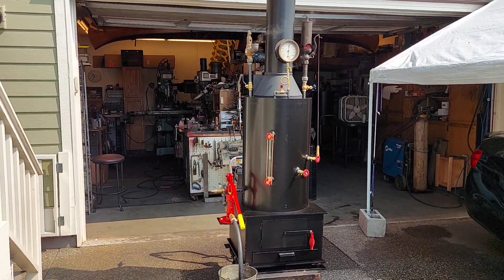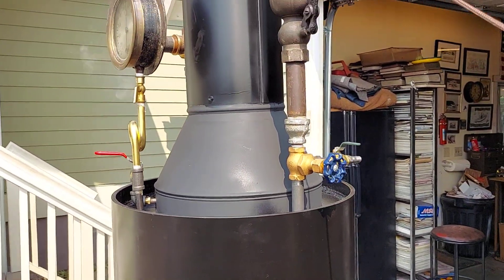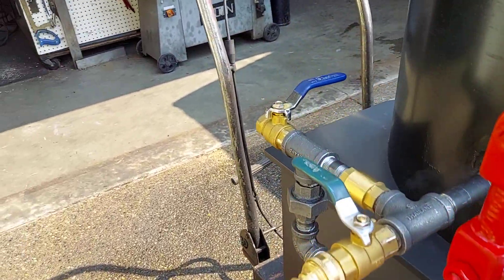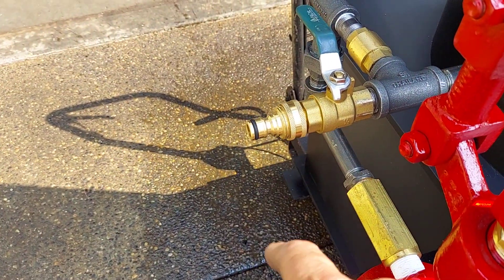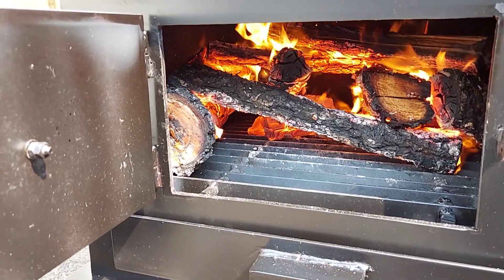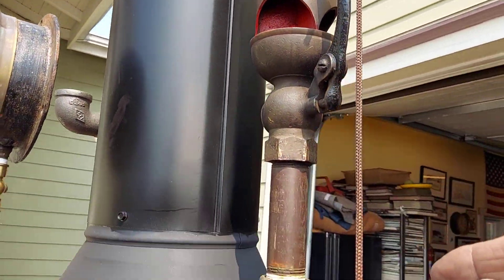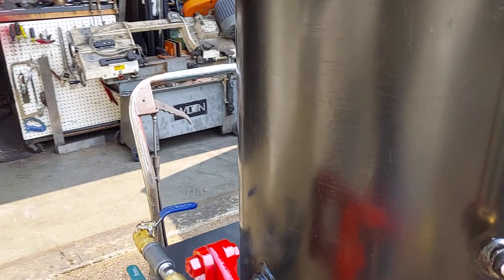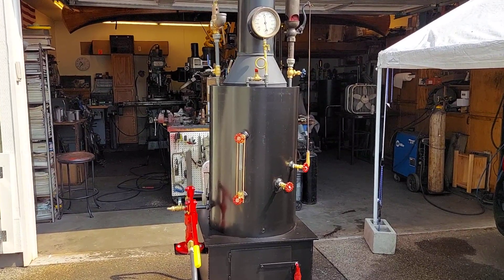FOR SALE Steam boiler 20" dia. with 22-1-1/2" Copper Tubes for Large Steam Engines.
You can find my listing on eBay or you can buy direct from me and save 10%. Search "steam boiler off grid"
It is for sale on eBay $6,000.00.  Direct from me $5,400.00
For all you guys out there who have 3 to 5 hp steam engine, but can't run them on steam, this is the boiler for you!!
This is my next fire-tube boiler. It includes a brand new style of firebox with the ash pan built into it.   It is brand new and weighs around 500 lbs. It measures 80" high to the top of the stack. It is 24" square at the base. The boiler itself is 20" dia. x 32" tall, made of 3/8" steel. The pop-off valve is set at 85lbs. The boiler has twenty-two 1-1/2" dia. copper tubes rolled in that are 29" long. The firebox is 22" x 22" x 14" tall with plenty of room for large pieces of wood or lots of coal. The ash pan is built into the base. A feature on this boiler is the the blower ring. With the addition of this item, the draft is increased by ten times. The amount of air moving through the fire is amazing. It also includes a large hand pump with a 1 inch ram. This boiler will supply enough steam for a 3 to 5 Hp steam engine.